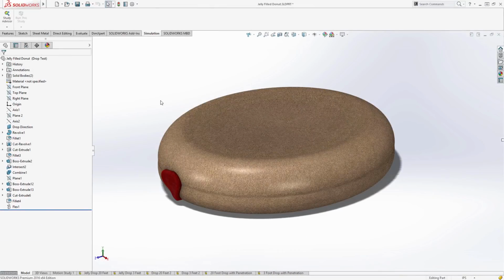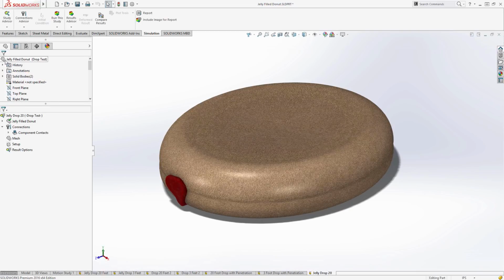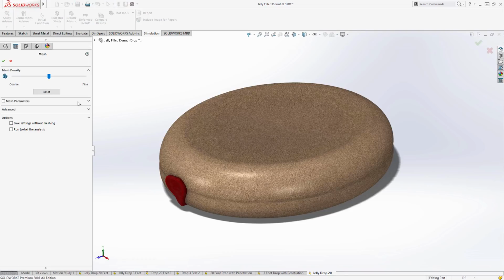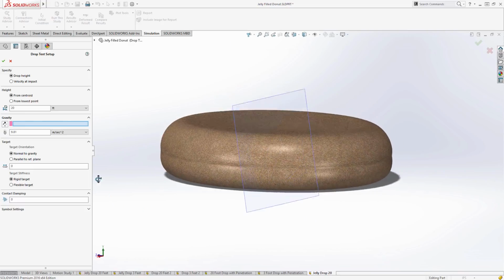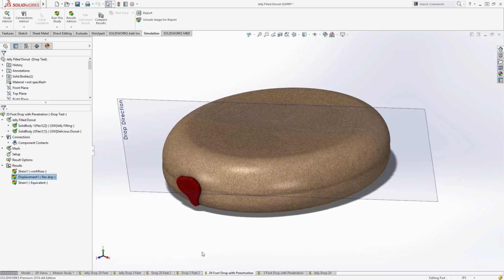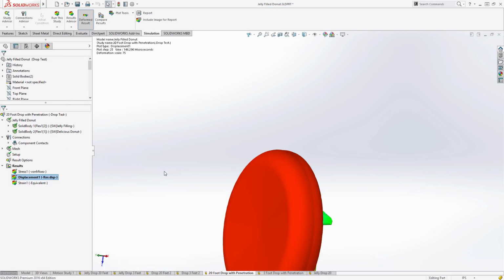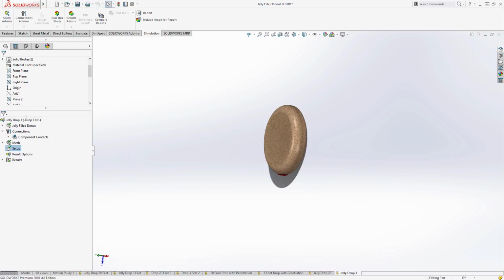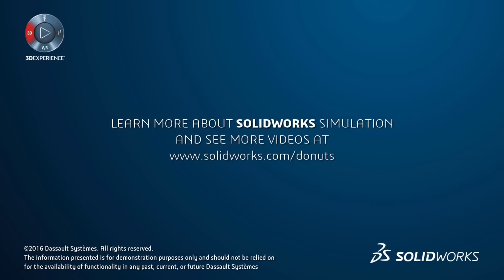See it in Sim Donut Drop Test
Learn how easy it is to conduct a drop test in SOLIDWORKS Simulation and determine, "is the five-second rule good enough?"